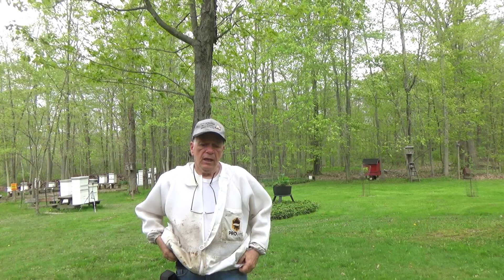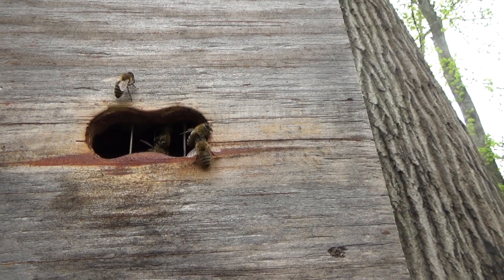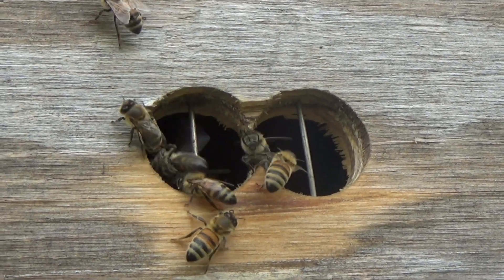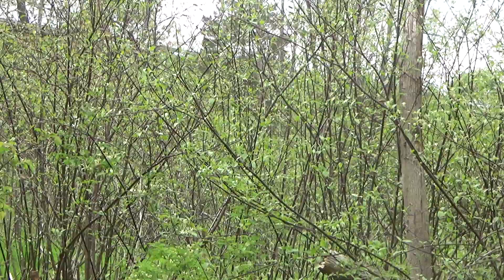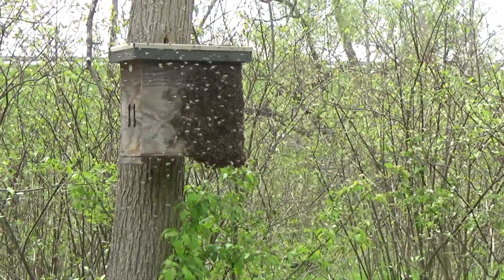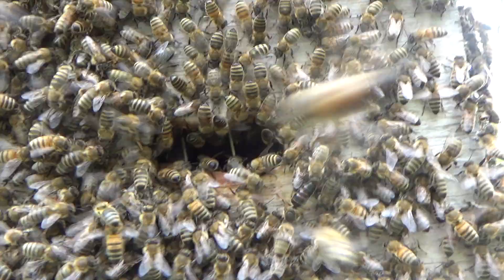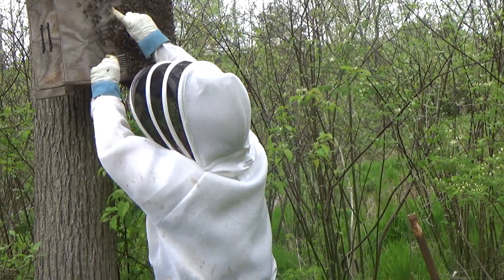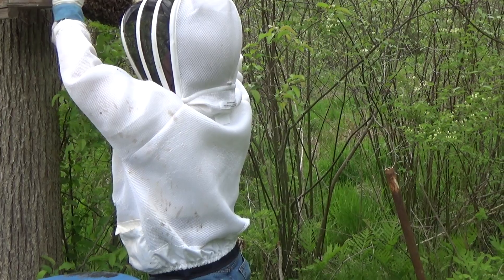Honey Bee Scouting Behavior+Actual Swarm May 9 2019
I began this video for those of you who want to learn about swarms. Specifically what the behavior of "scout bees" that are sent out by a honey bee swarm that is looking for a new home looks like. I was able to video scouting activity, and within an hour the actual arrival of the swarm at one of the traps I had set out. This swarm was an interesting to to me because it was the first time I was able to spot the queen on the front of the trap, catch, mark, and return her to the swarm I caught in my trap. This was also my first swarm capture for 2019.